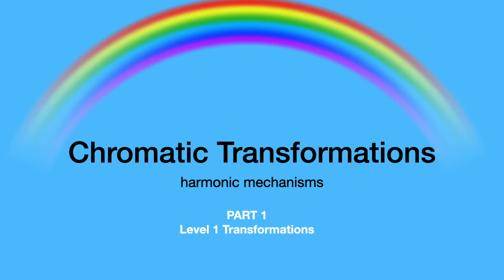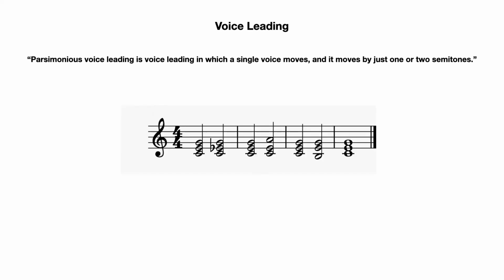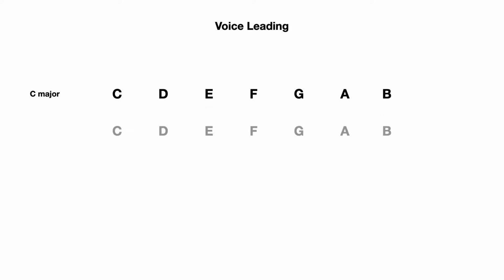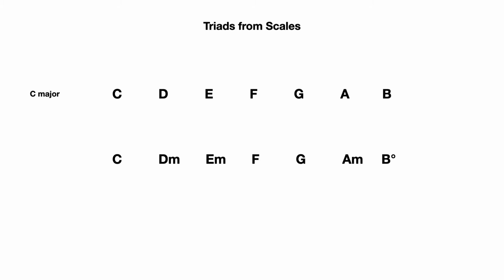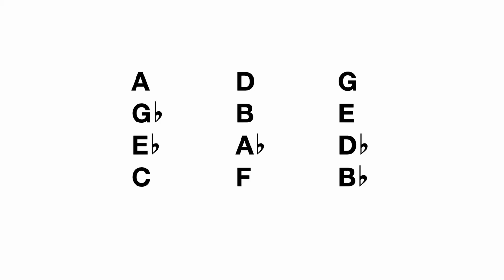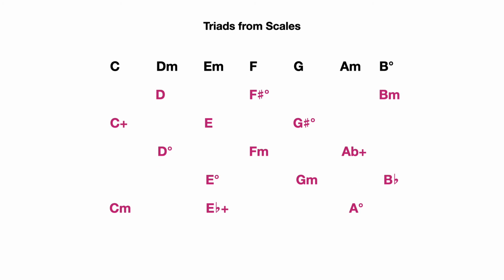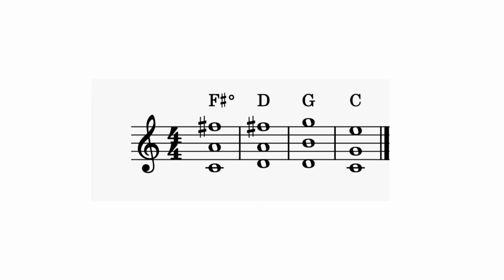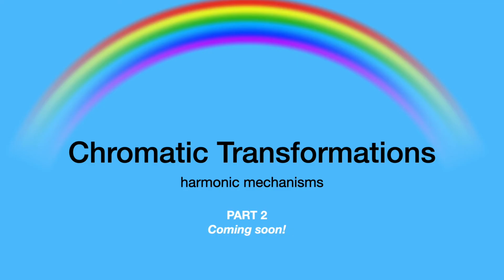Chromatic transformations part 1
This is a video on chromatic harmony and is part one of a six part series on using chromatic triads.

Here is a pdf of the 13 transformations (or progressions) in level 1 in all 12 keys